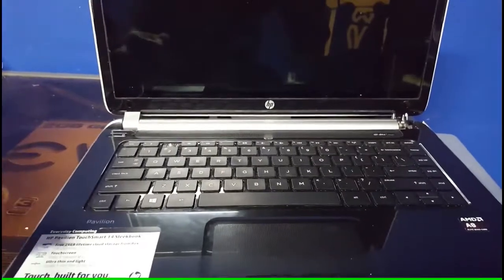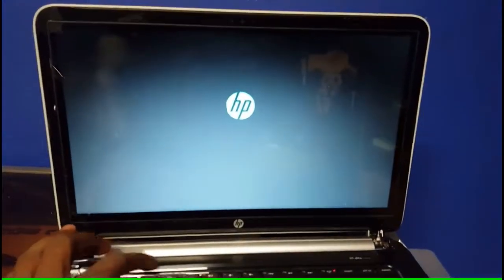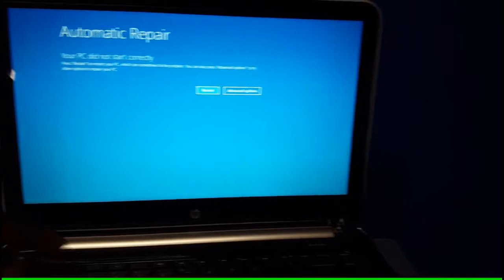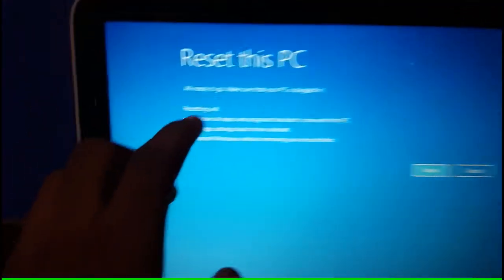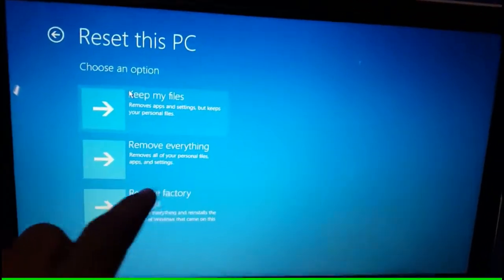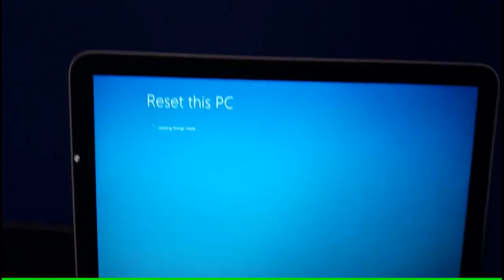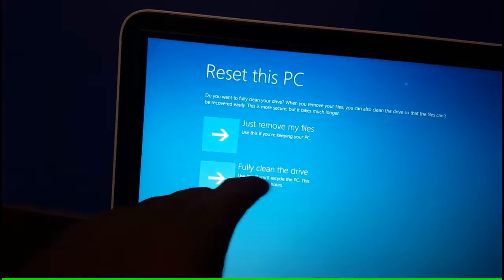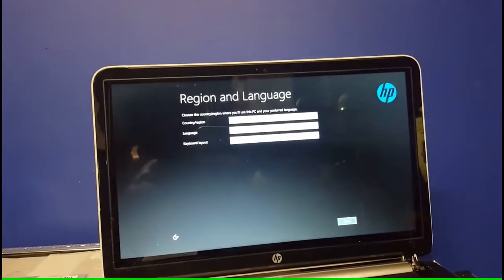How To Factory Reset A Laptop With Password Forgot Windows 10 Password Get Fixed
how to reset Hp pavilion after forgetting password (here F3 key used as boot menu key use can also use any key which your BIOS support)
this method is as factory reset option in mobiles which delete all data and all settings and data of phones as new same work done here in laptop users for  window 10 users